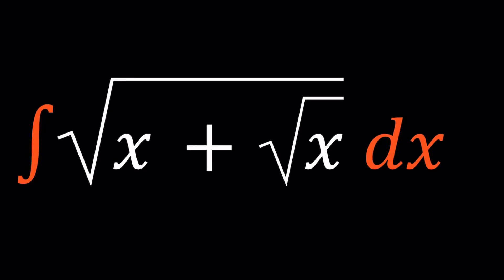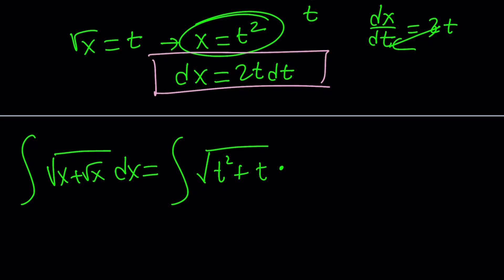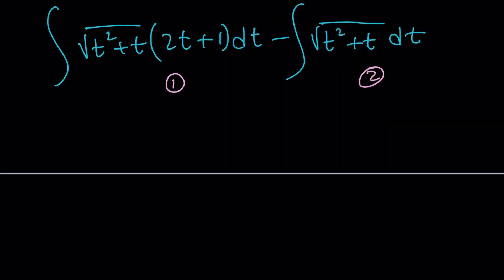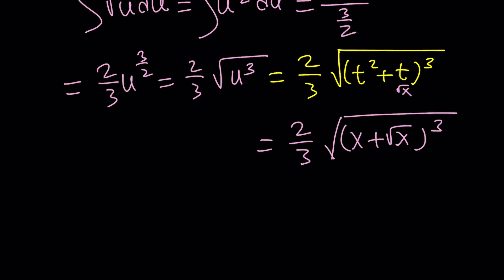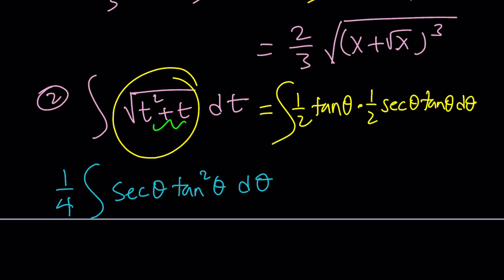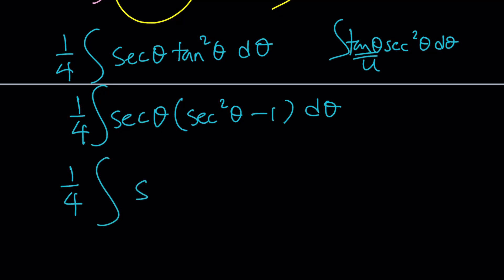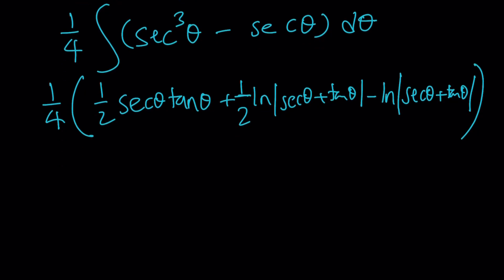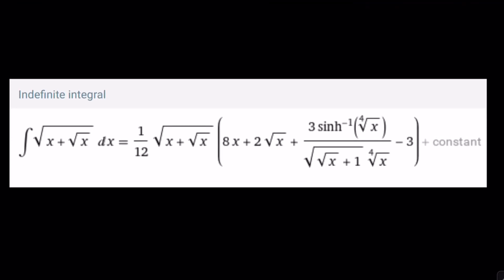Integrating A Radical Function